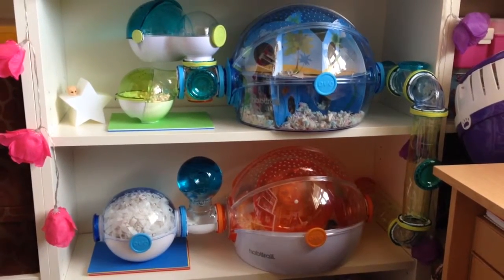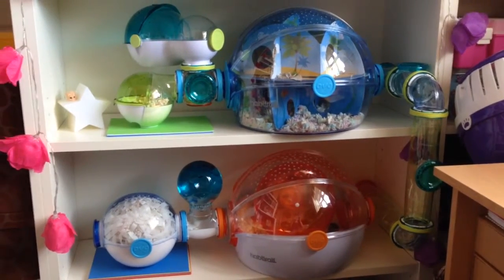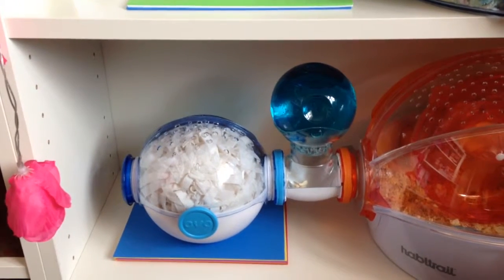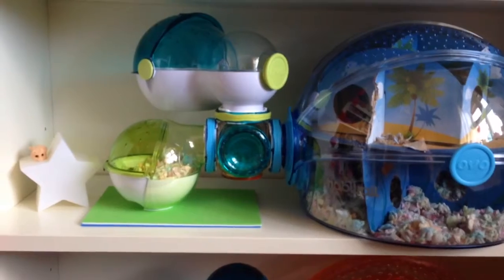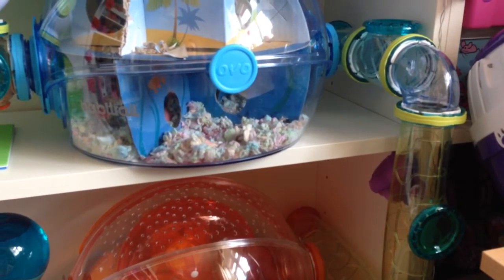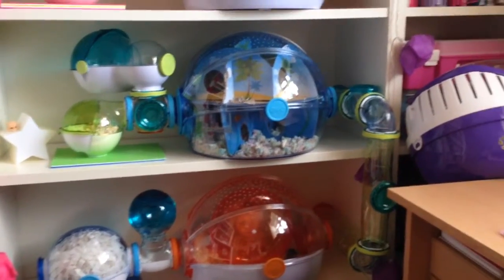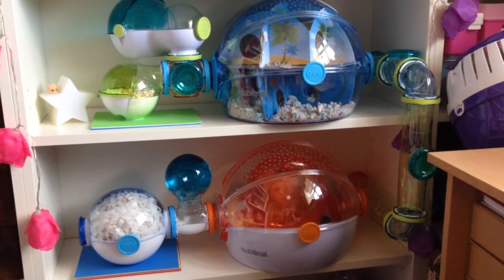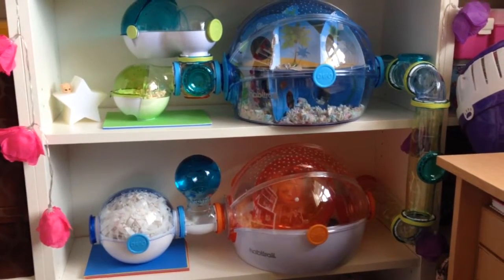Shazzies Habitrail Ovo review